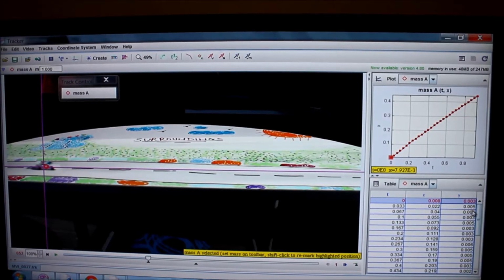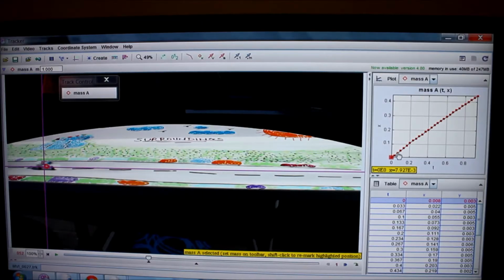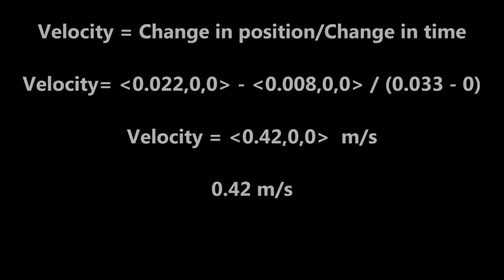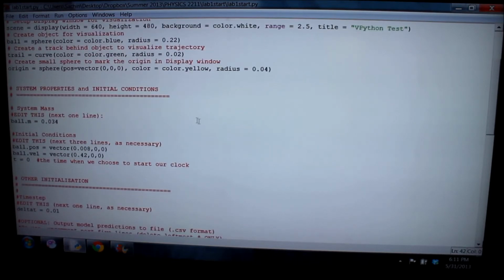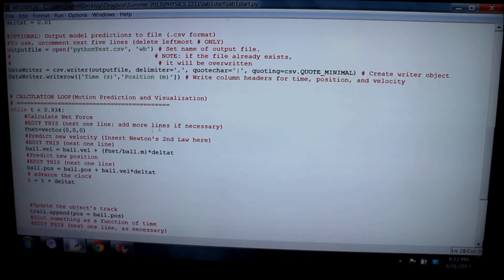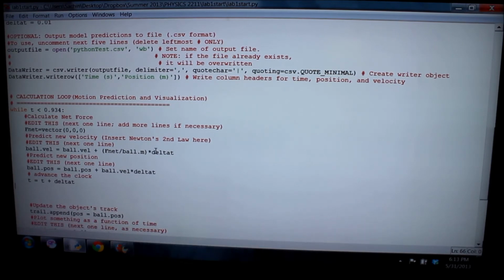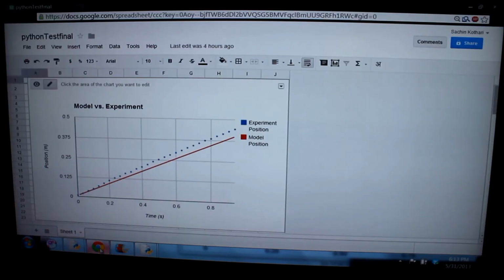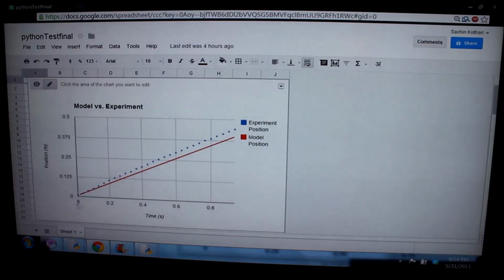Lab Report 1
Lab Report #1 Constant Velocity
Physics 2211 Section N.